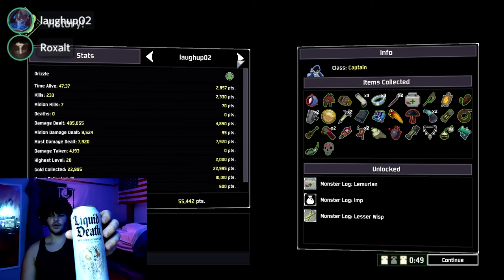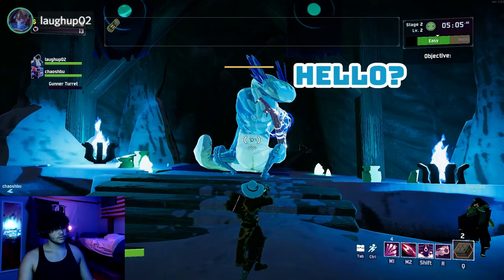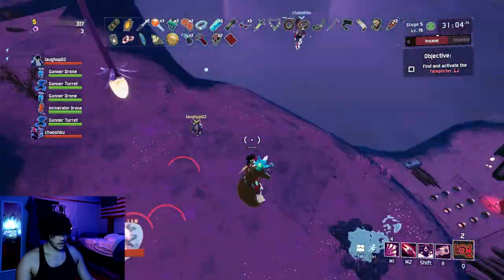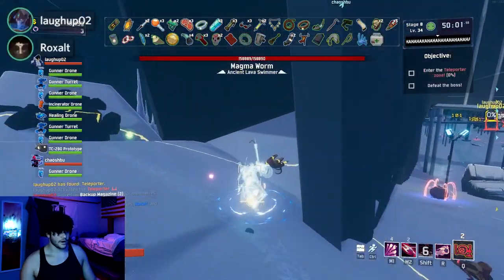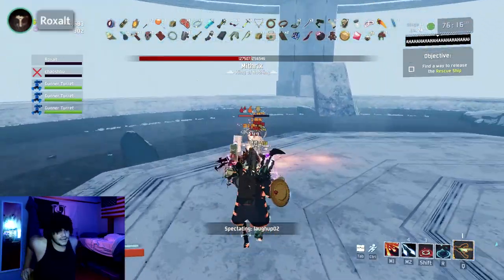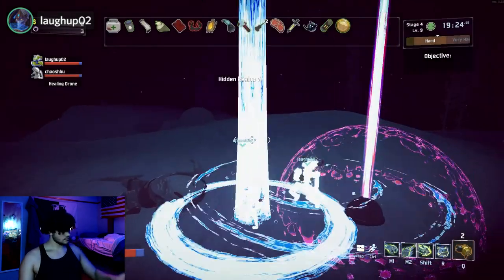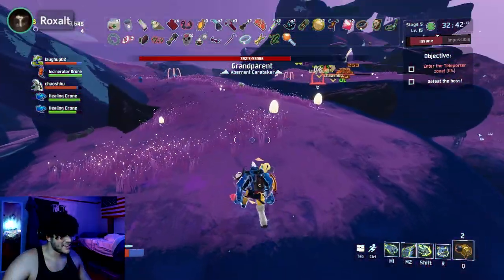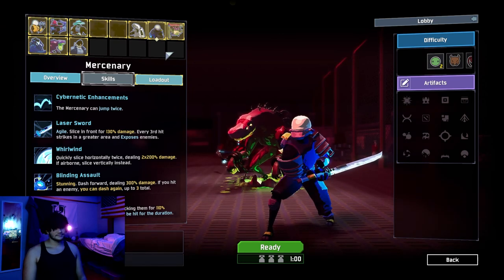I Just Wanna Commit Aliven't... | Risk Of Rain 2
Me Christy and LaughUp have been exploring these realms for so long... It's so exhausting... I'm so tired... So very tired... We've been exploring for so long that there's no way we could defeat Mithrix... There seems to be only one way out... I can't speak for either Christy or LaughUp but... I can't go on any longer... I just wanna commit aliven't...

00:00 - Intro And Character Select
00:56 - Bandit Gameplay
08:04 - Loader Gameplay
13:02 - Outro

The outro song is an edited version of Urgent Incoming Message Remastered by TeknoAXE